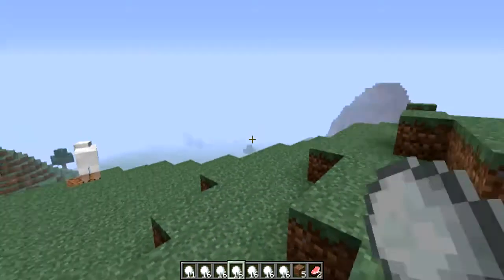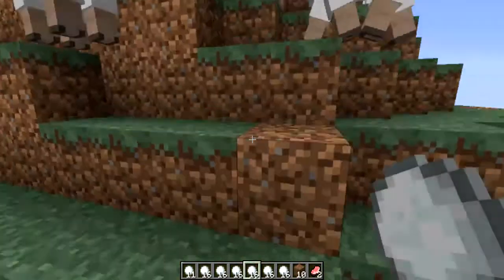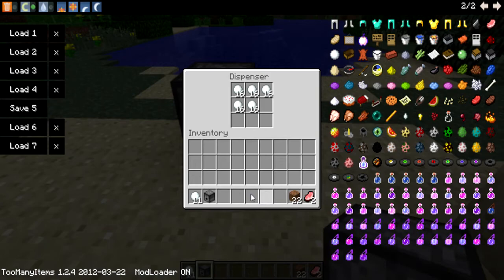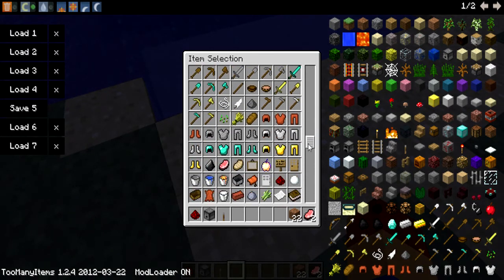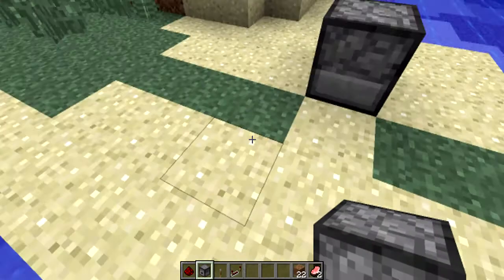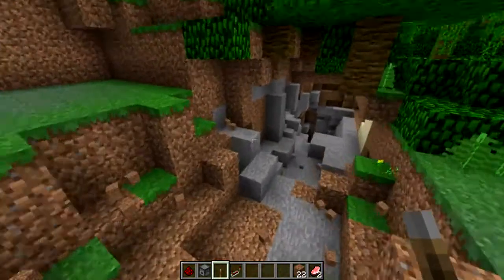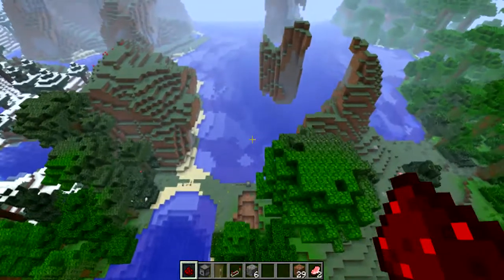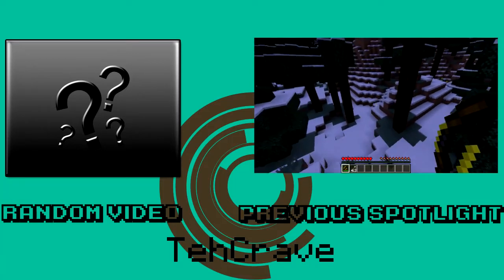Mod Spotlight - Explosive Snowball Mod!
Exploding Snowballs Mod!